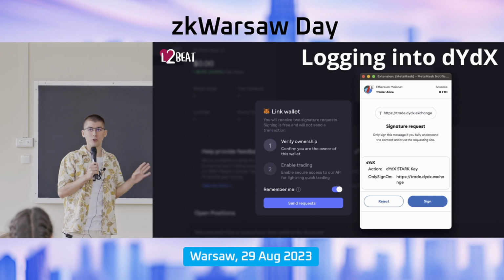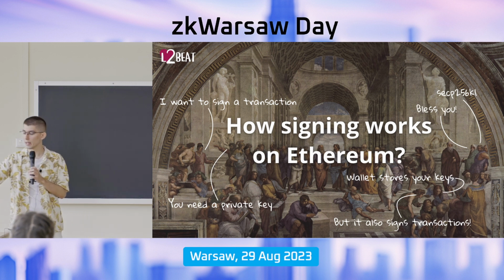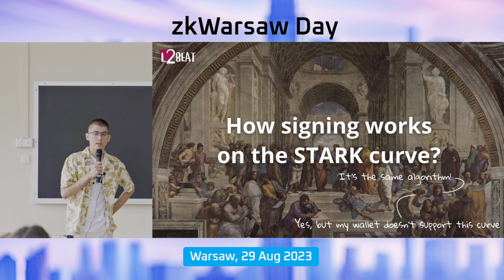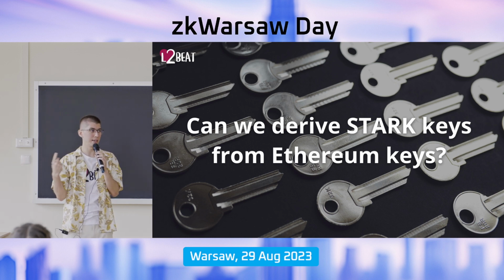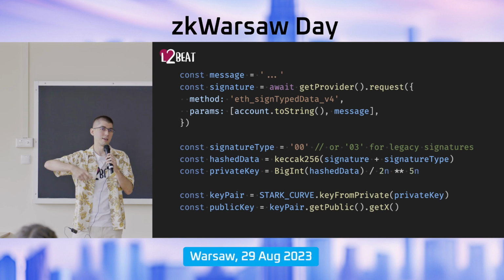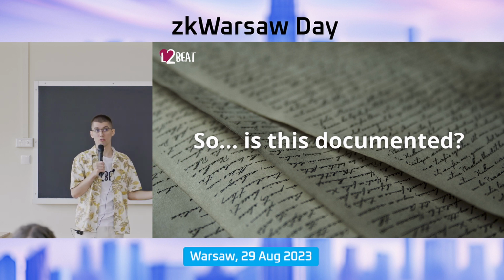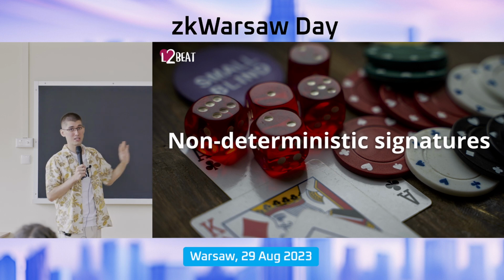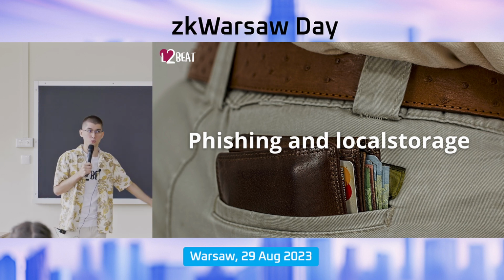1. Key derivation in StarkEx, Piotr Szlachciak (L2BEAT)